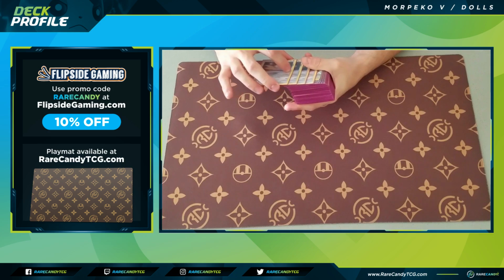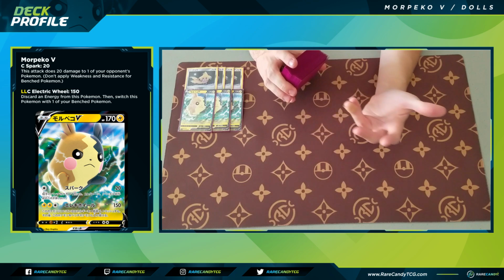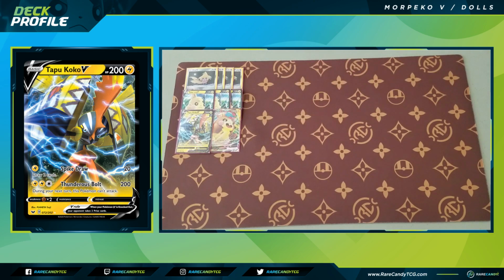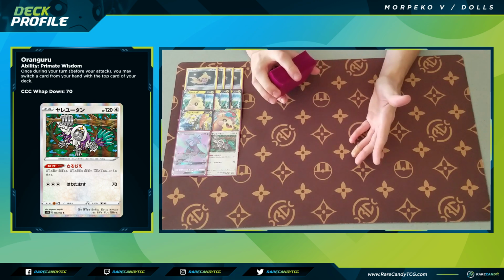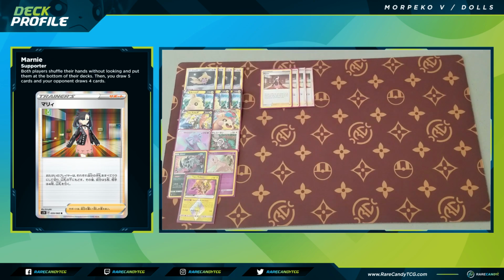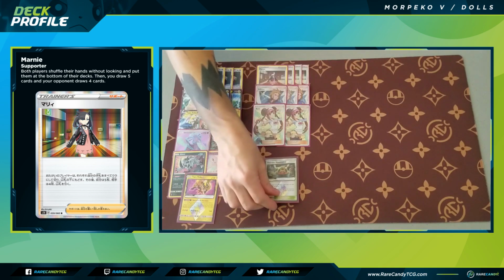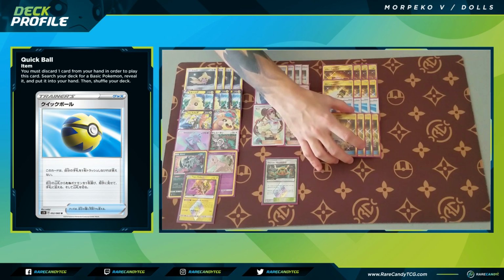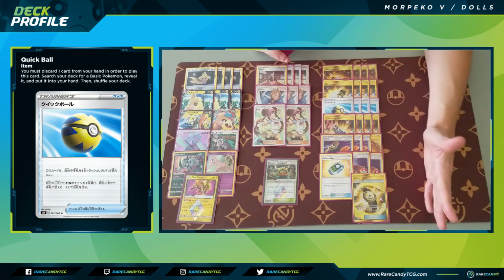Morpeko V / Poke Doll Deck Profile - Sword & Shield (Pokemon TCG)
We look at a Morpeko V deck in this Sword & Shield deck profile.

The Morpeko V Dolls deck is the latest hit and run style archetypes, introduced to the Pokemon TCG in the new Sword and Shield set. Not only does it have Lillie's Poke Doll as a wall Pokemon to promote after every attack but Morpeko V also has access to all of the various Lightning type support in the game, making it the hardest hitting of all of these styles of Pokemon right now as well.